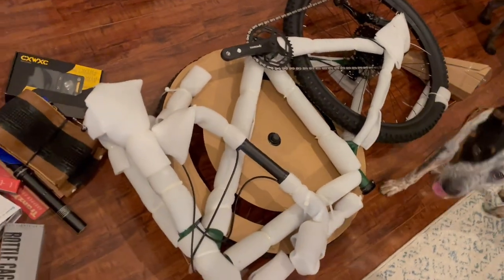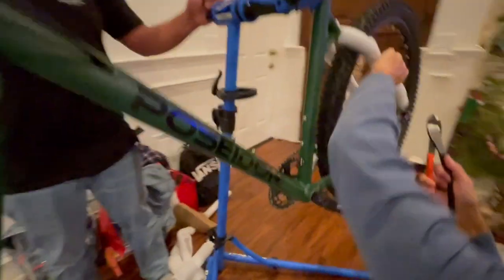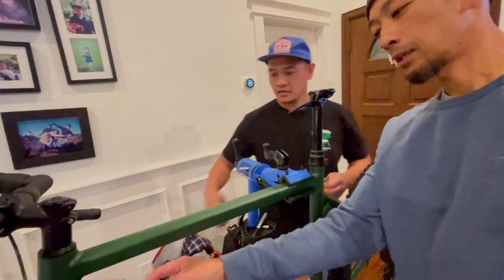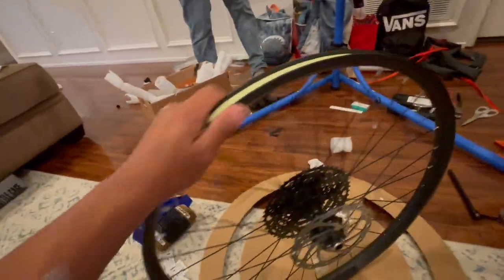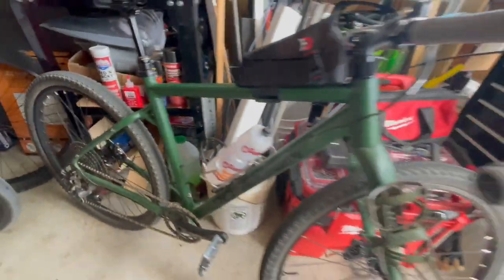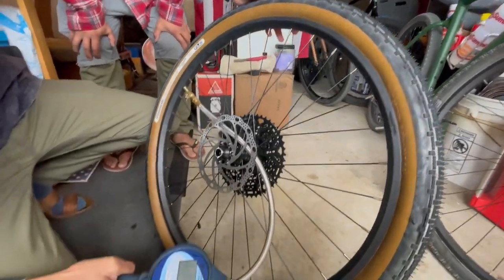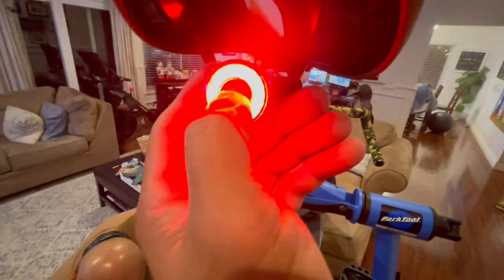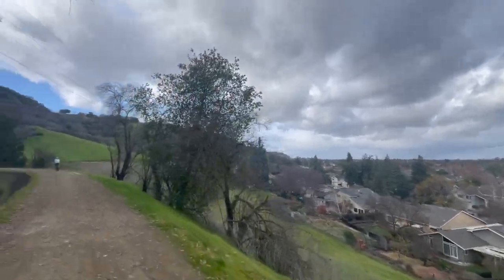Poseidon Gravel Bike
Something other than the van build. Here we put together my first gravel bike.